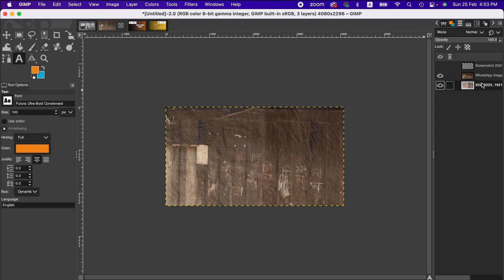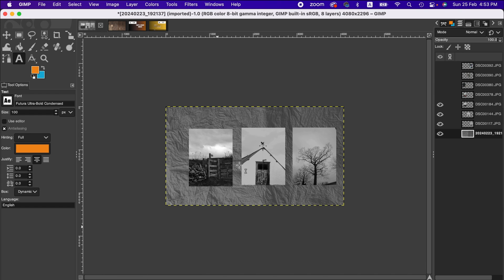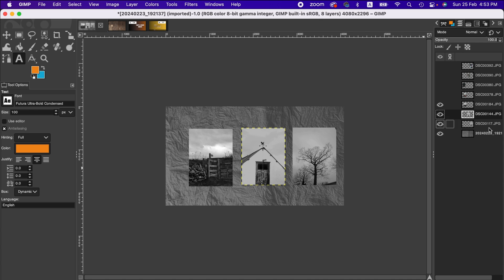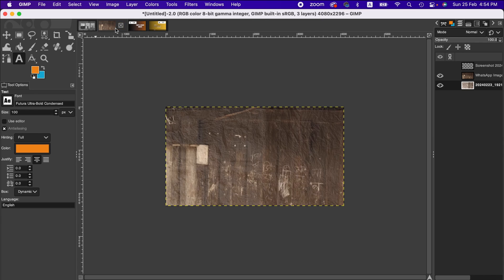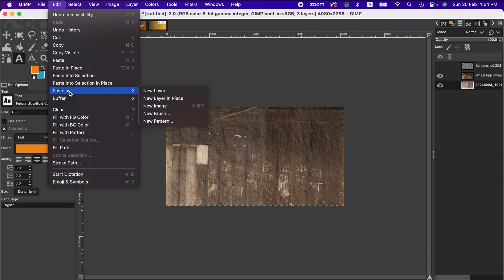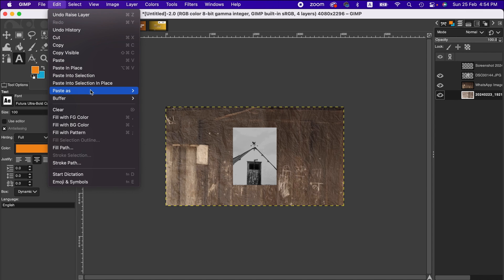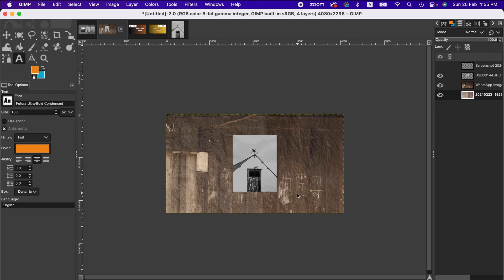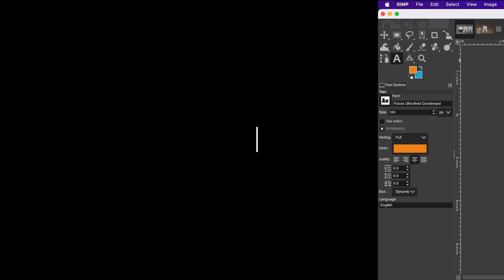How to Copy and Paste an Image in Gimp | Tutorial for the Beginners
This quick tutorial demonstrates how to effectively copy and paste images into an active layer and also create a new image in GIMP.

Thanks
LI